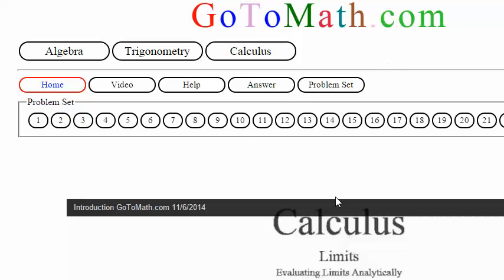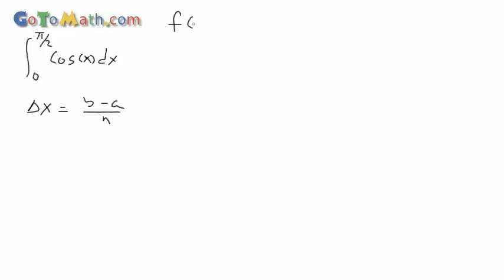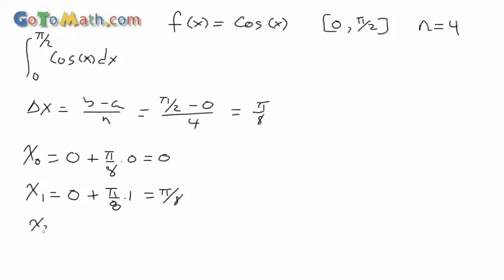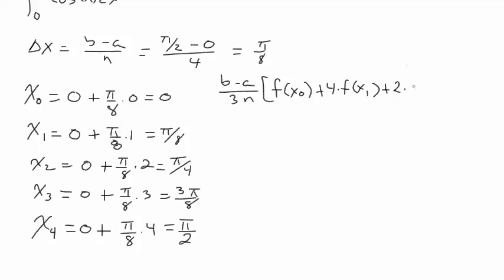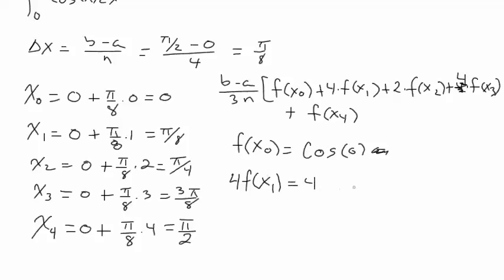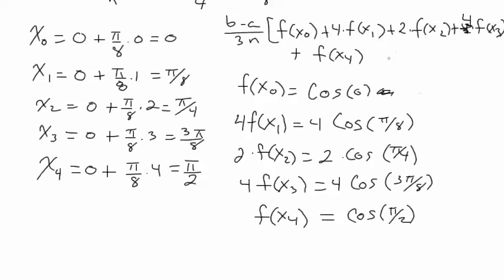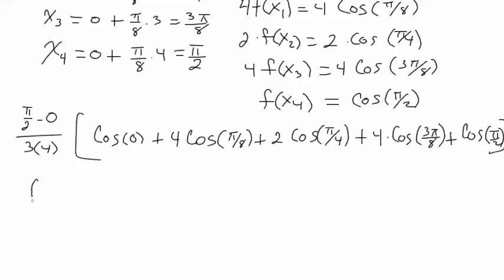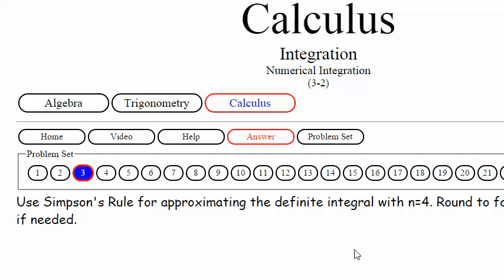Calculus 1 Numerical Integration b3p2